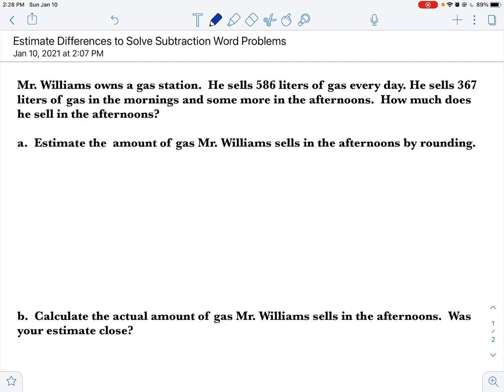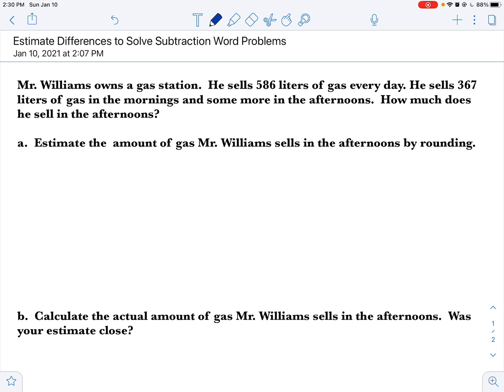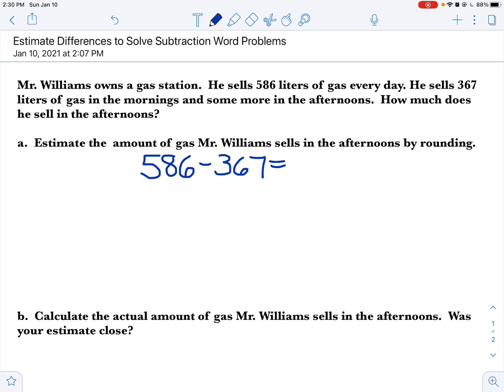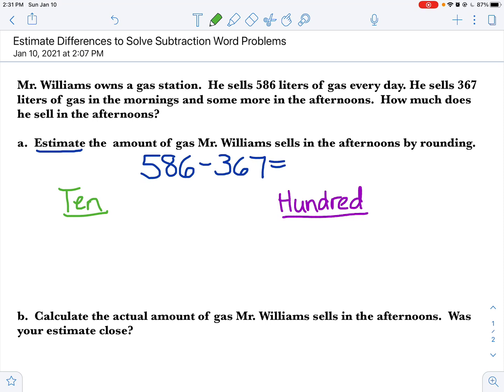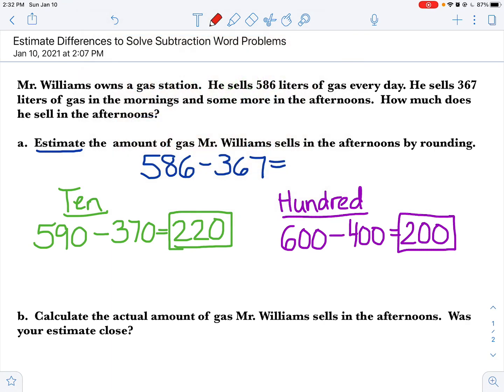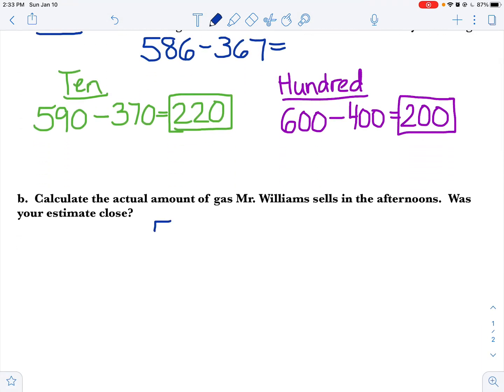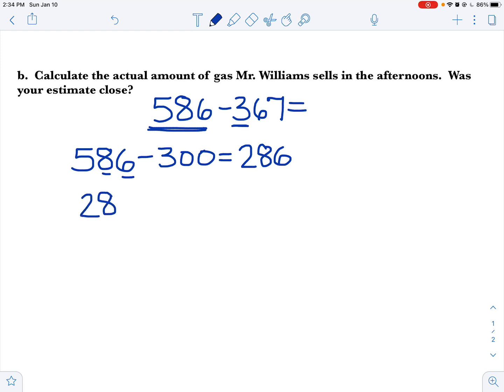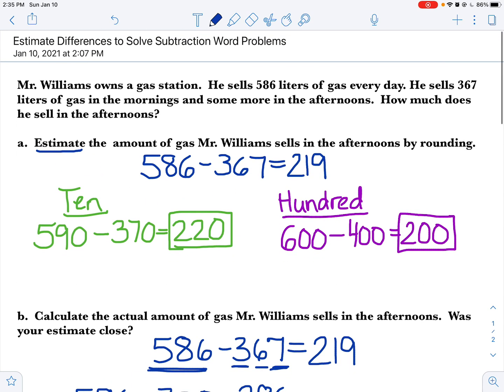Estimate Differences to Solve Subtraction Word Problems